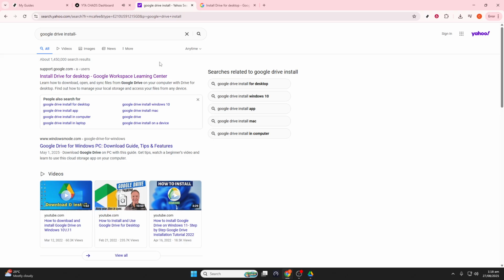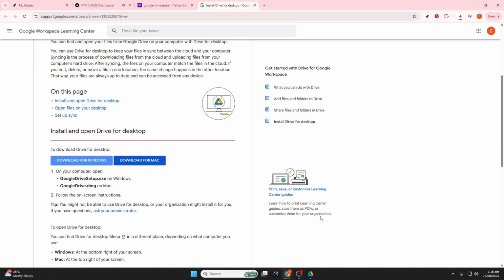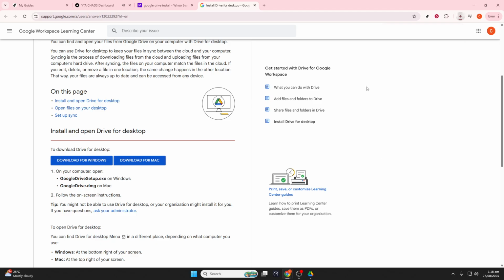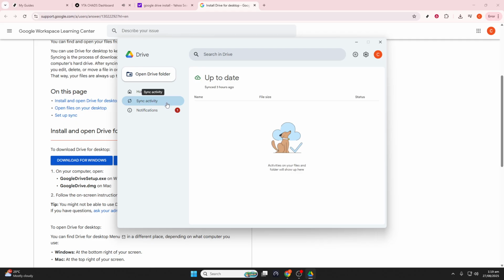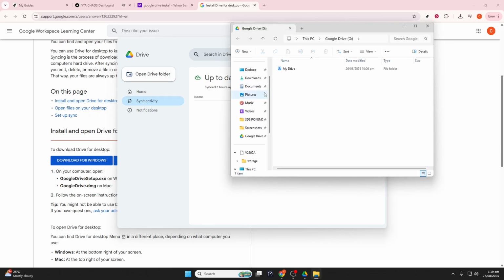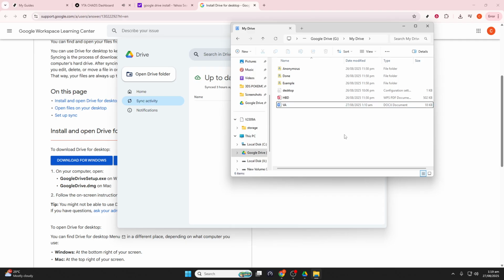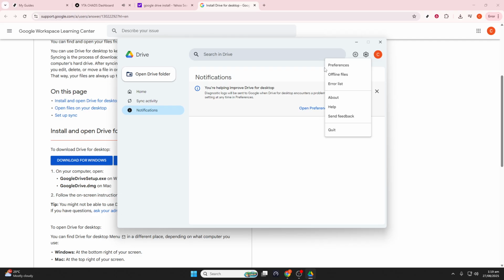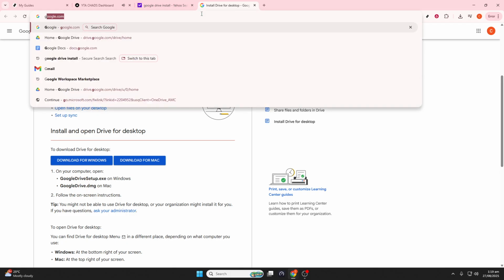How To Automatically Upload Files & Folders To Google Drive Setup Google Drive for Desktop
Want to automatically upload files and folders to Google Drive in 2025? This complete guide shows you how to set up Google Drive for Desktop to sync your documents, photos, videos, and more effortlessly. Learn step-by-step how to configure automatic backups, choose which folders to sync, and manage storage efficiently across devices. We’ll also cover tips for handling large files, avoiding duplicates, and keeping your Google Drive organized while ensuring your data is safely stored in the cloud. Perfect for students, professionals, and businesses, this tutorial makes file backup and synchronization simple, fast, and worry-free.